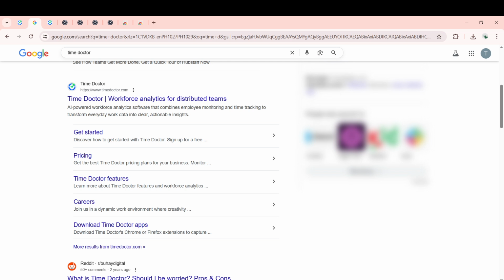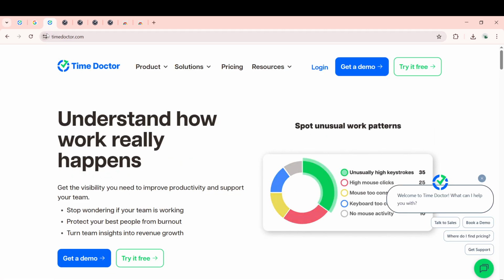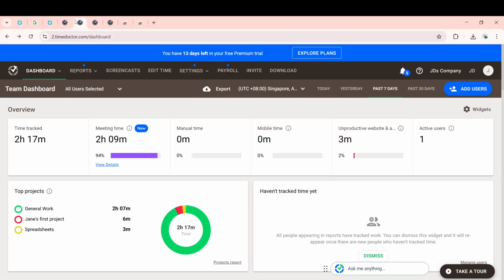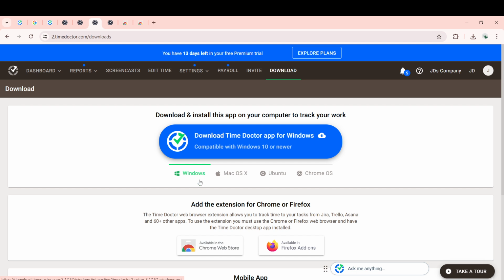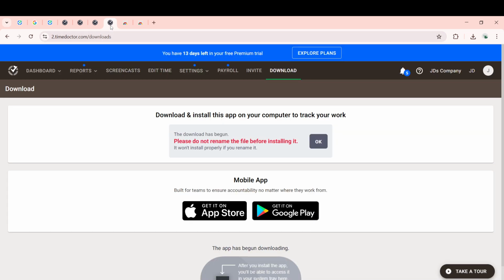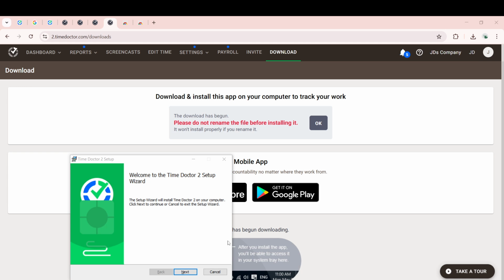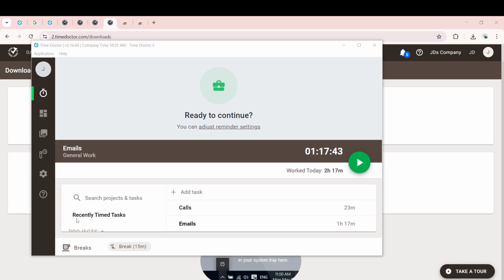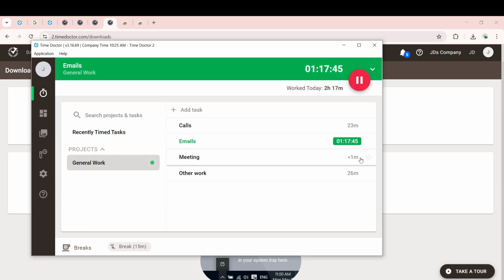How to Download and Install Time Doctor on Windows [2026 Full Guide]